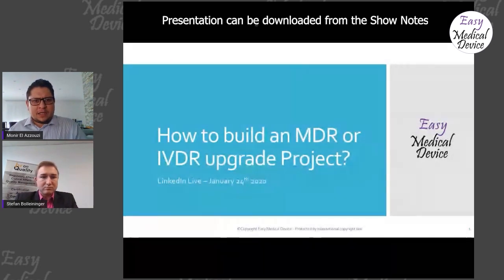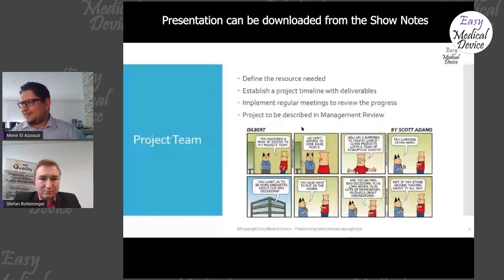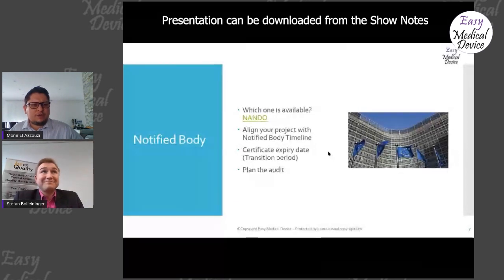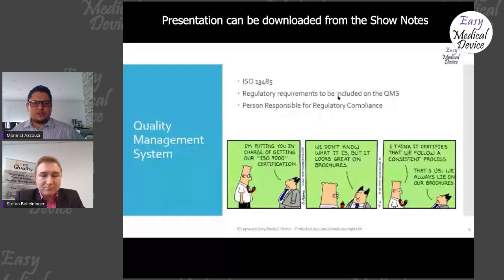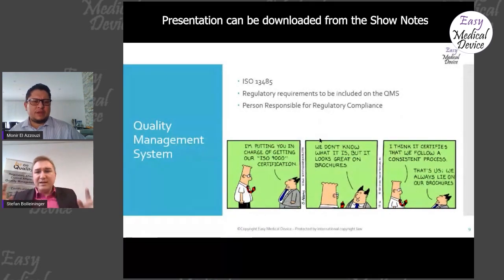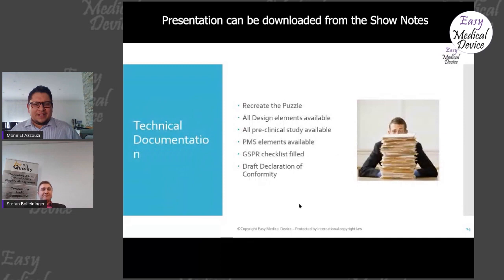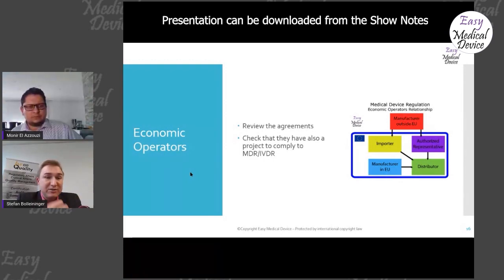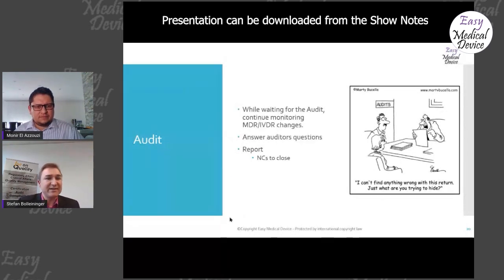The best tips to build an MDR / IVDR Project? (Medical Device Regulation)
On this LinkedIn Live made with Stefan Bolleininger from be-on-quality, I will help you define what is important when you build your MDR / IVDR Project for your company.

As we were driving some of those projects, it is important that we can share with you some of the best practices.

In this episode, I will share a presentation where I mention some of the elements I gathered on my MDR projects and Stefan will comment on that as he also has his own ones.

If you have additional questions, don't hesitate to put them in the comment section.

Monir El Azzouzi is a Medical Device Expert specialized in Quality and Regulatory Affairs. After working for many years with big Healthcare company and particularly Johnson and Johnson, he decided to create EasyMedicalDevice.com to help people have a better understanding of the Medical Device Regulations all over the world. He now created the consulting firm Easy Medical Device GmbH and developed many ways to deliver knowledge through Videos, Podcast, Online courses...